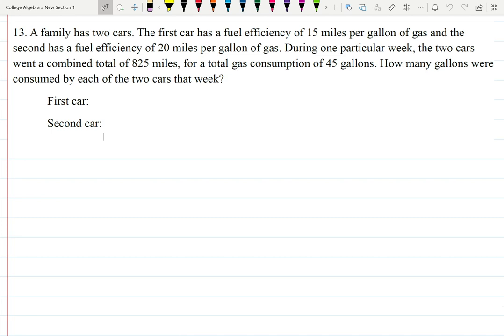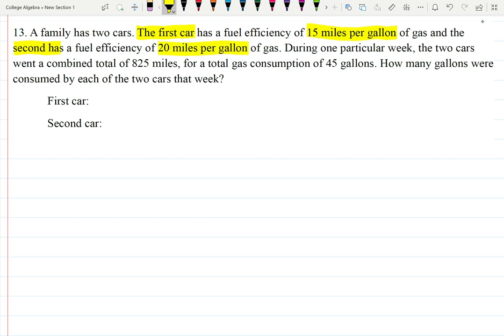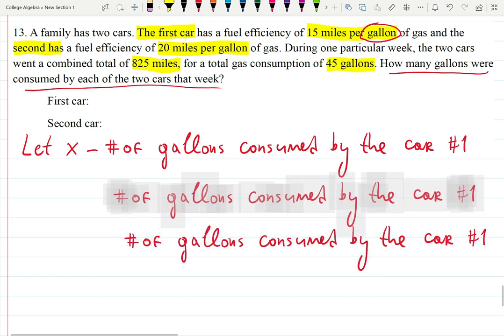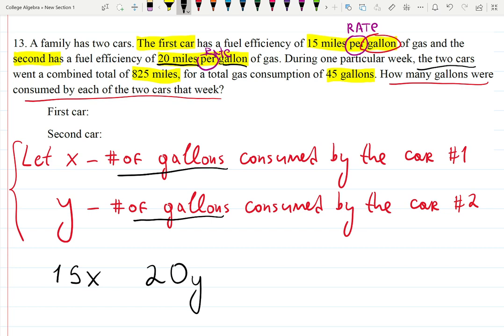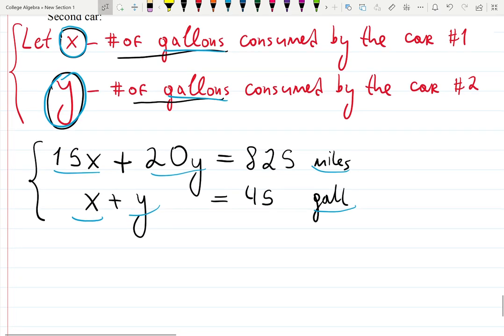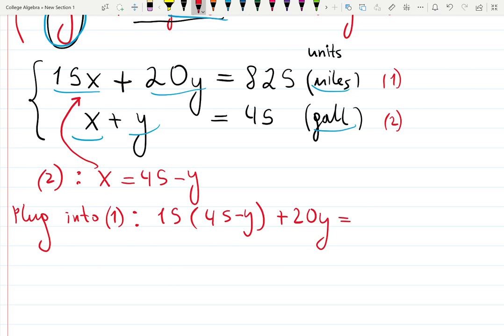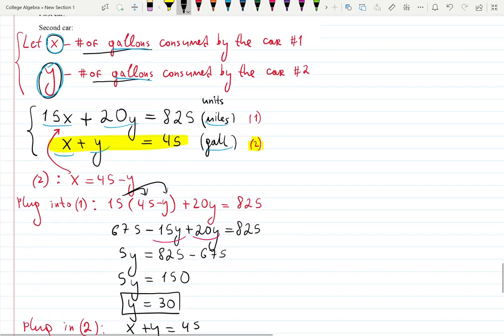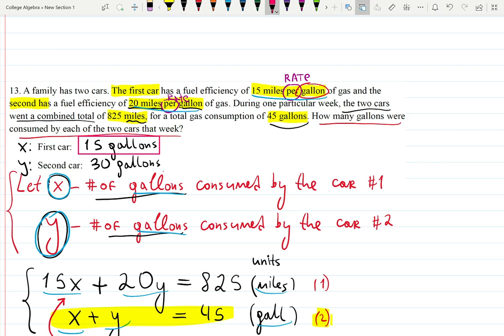Final Exam Review 6: Creating and solving the system of linear eq-s for real-life models, Part2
Family with two cars problem:
set up the variables, write down the equations and solve the system